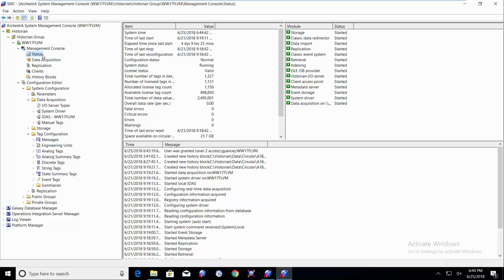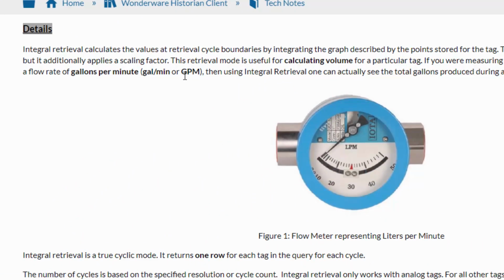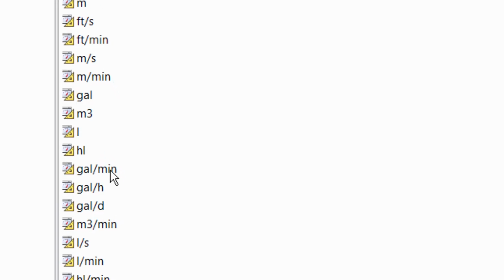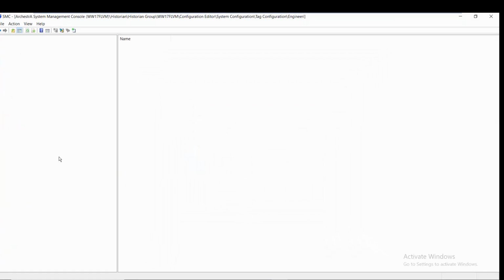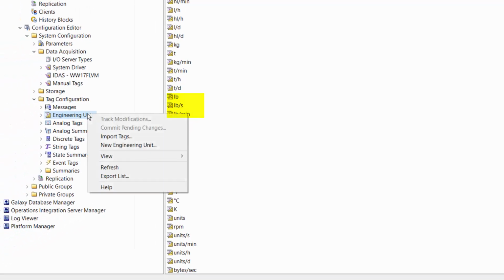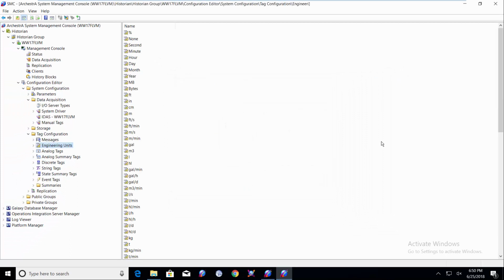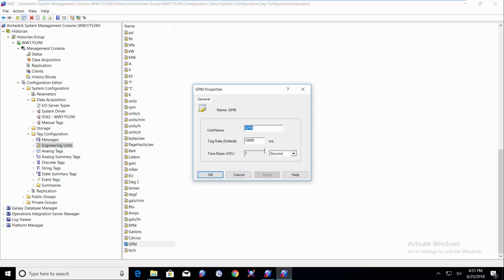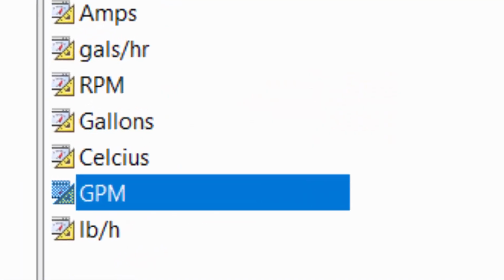Adding Engineering Units in the Wonderware Historian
For Integral Retrieval